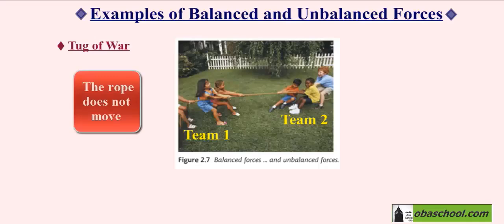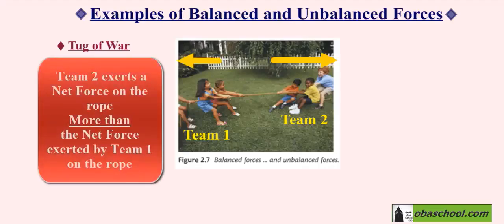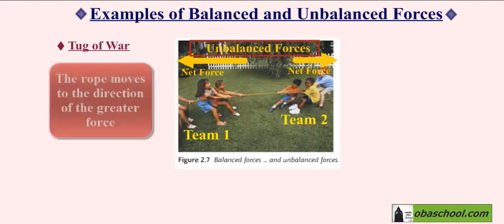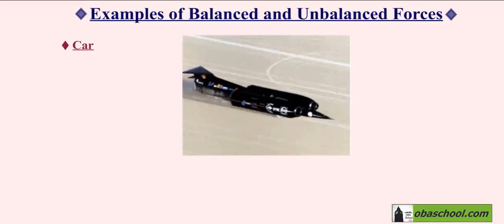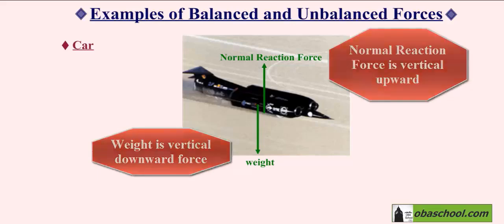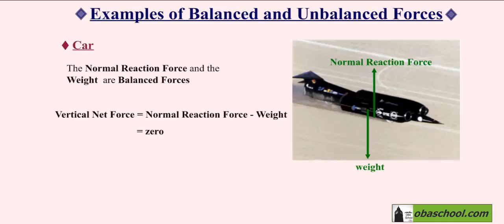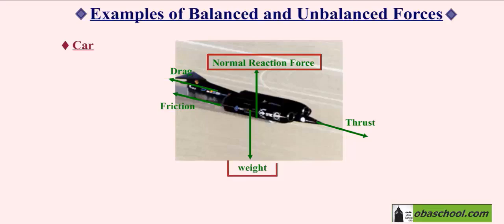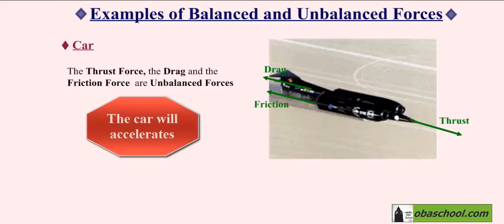Force, Mass and Weight Ex 10 (balanced and unbalanced forces Examples) - A level.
AS.PHY.04.3a Force, Mass and Weight Ex 10 (balanced and unbalanced forces Examples) - AS level.
AS.PHY.04.3a Force, Mass and Weight Ex 10 (balanced and unbalanced forces Examples) (OASP0401a)